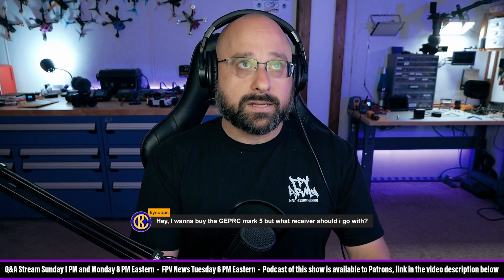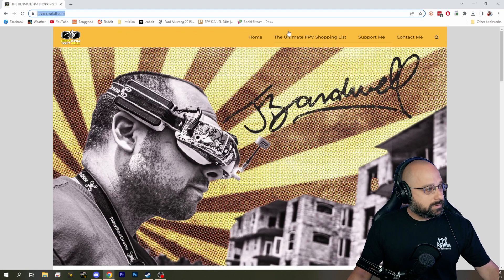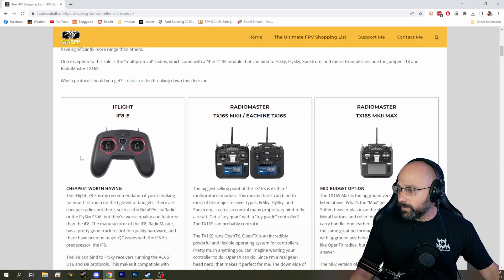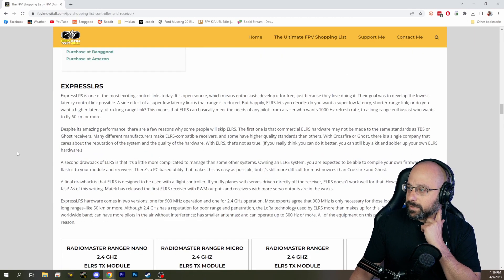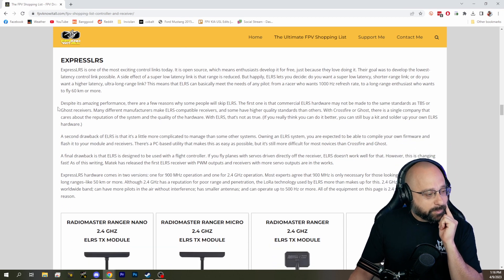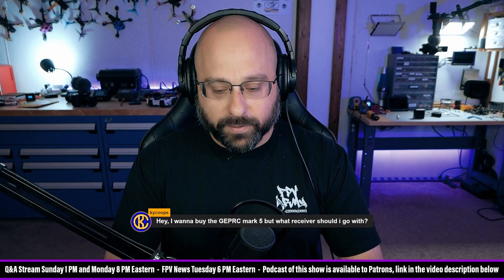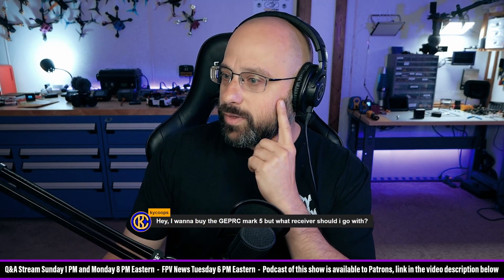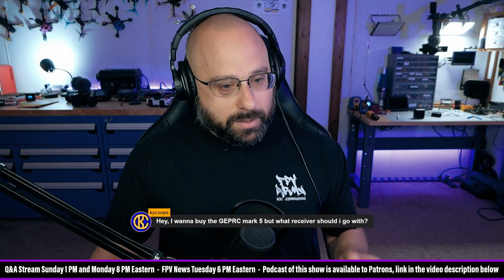What Receiver Do I Buy For My New Drone? - FPV Questions